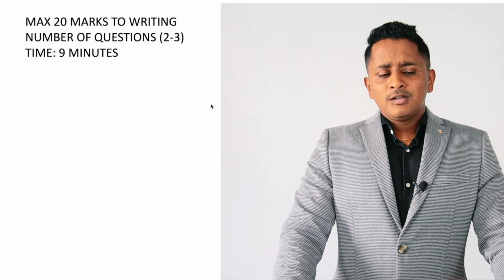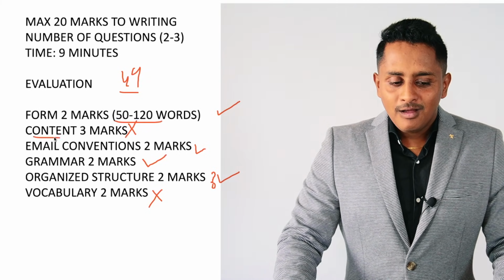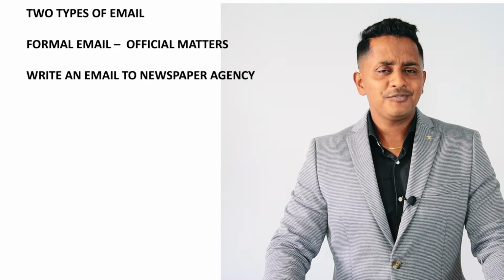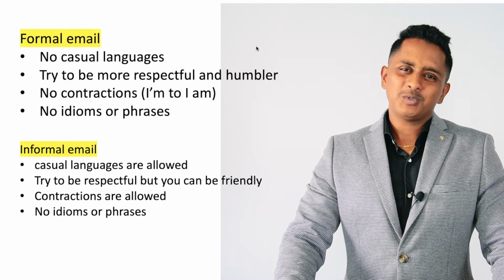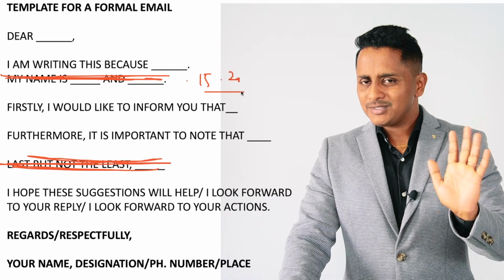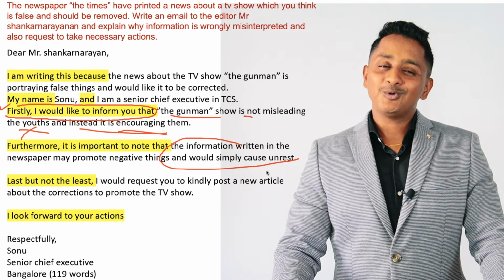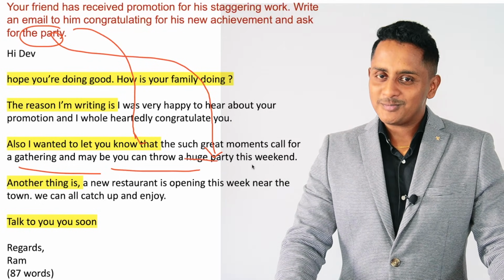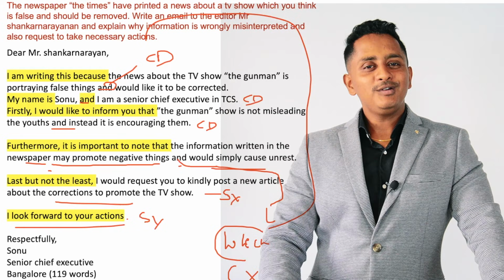PTE Core Exam Write an Email - Tips and Template | Skills PTE Academic